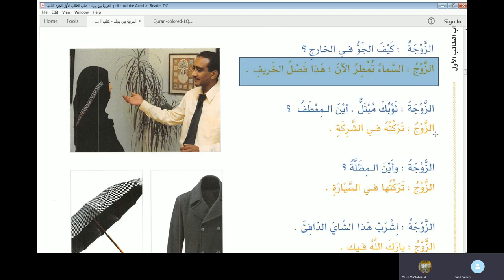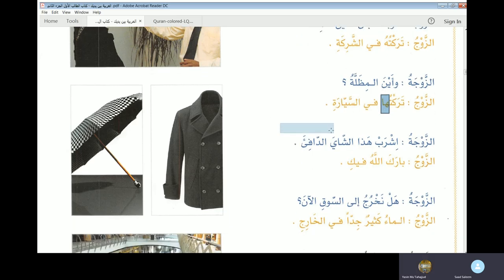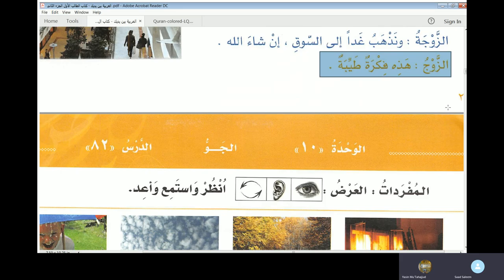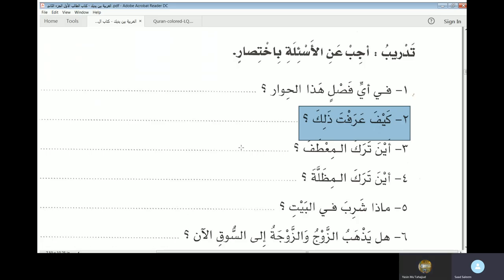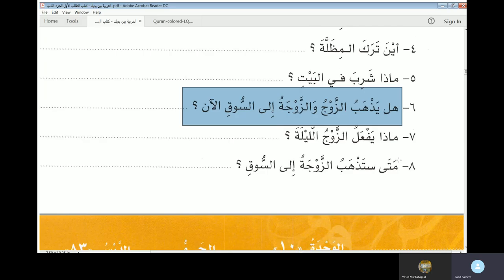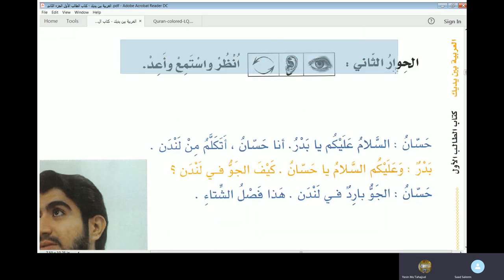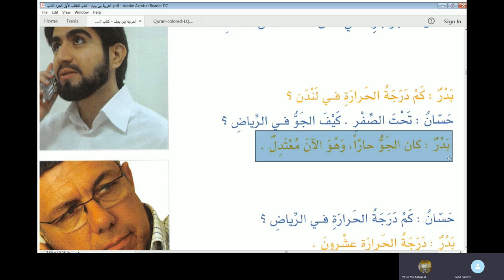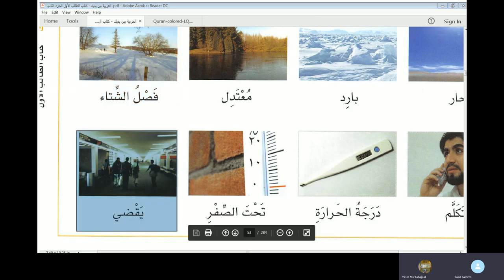Lecture 68 of online Arabic course for Abdul Aleem from AlArabiyyah Bayna Yadayk Book 1 Lesson 82